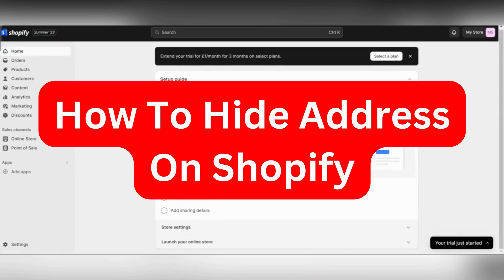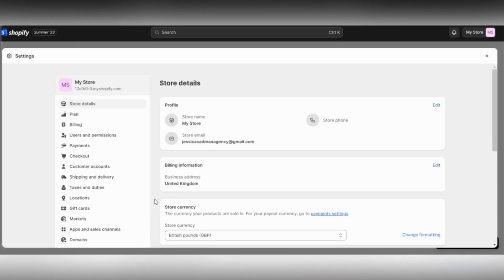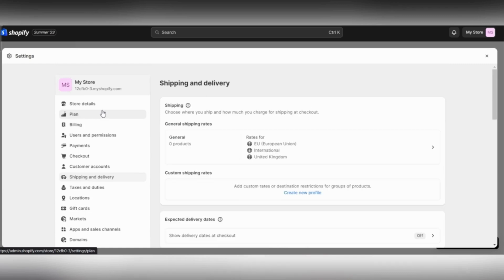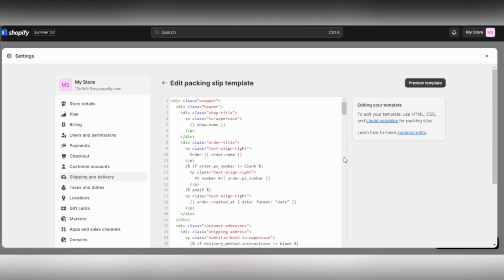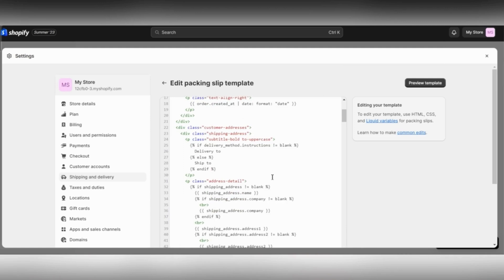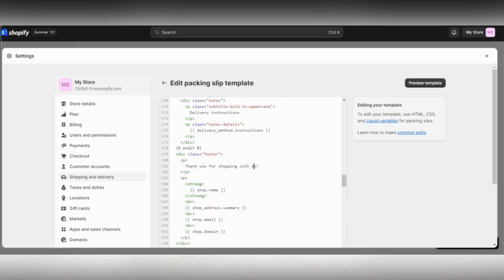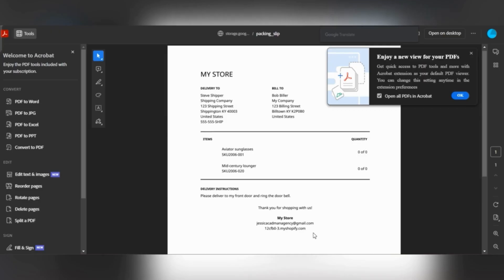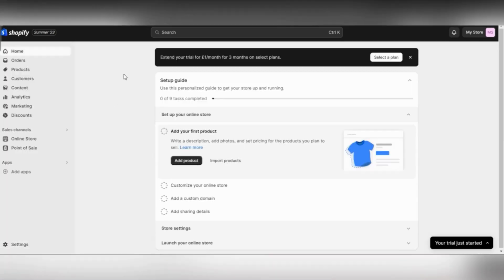How To Hide Address On Shopify (2025)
If you want to be able to hide your address on Shopify, then this video will be perfect for you!